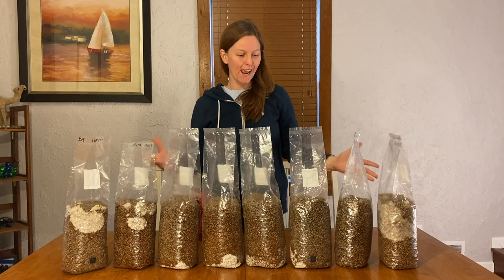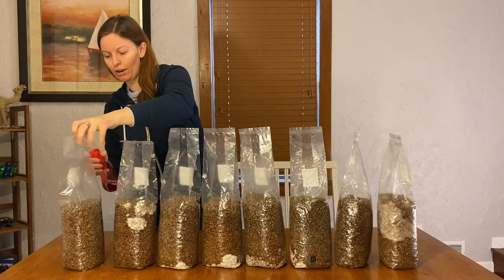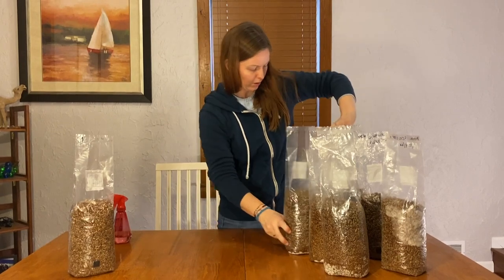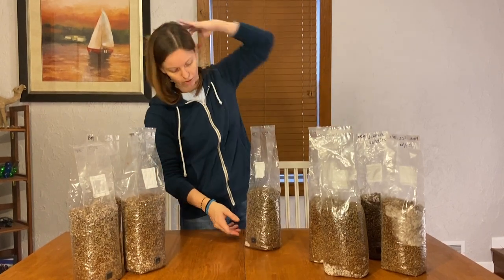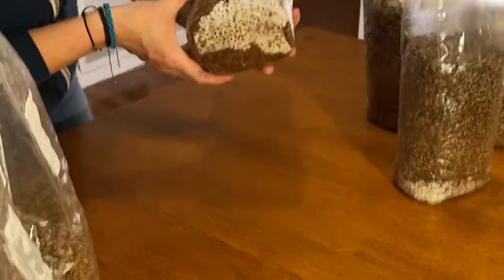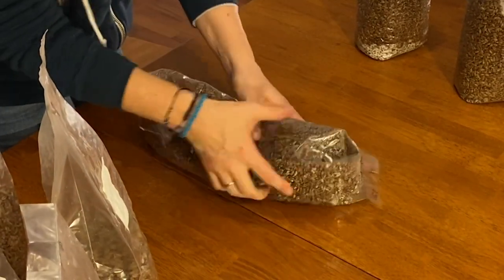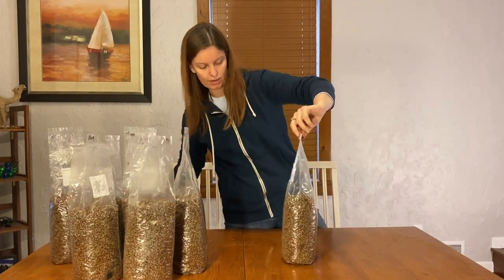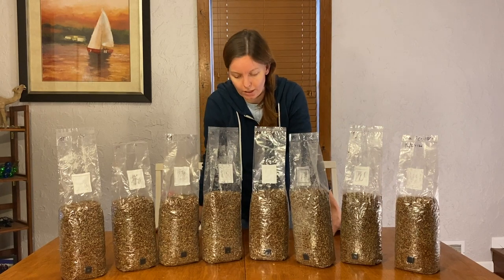How to Mix a Spawn Bag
In this video I show you how to mix a spawn bag that is 10% colonized.

0:00 Intro
1:22 Mixing the Spawn Bags
9:31 Mycelium Time Lapse

FREE Mushroom Growing Guide!

66Qt Monotubs & Dry Bulk Substrate Kit

Dry Bulk Substrate Ingredients Kit

66Qt Monotubs for Sale!

Hamilton Beach Food Dehydrator
Coco Coir
Petri dishes
Presto Pressure cooker
Humidity Controller
Fan with speed controller
Heating Pad with Thermostat
Spray Bottle
Black Plastic Liner Material
Sterile Disposable Scalpes
Isopropyl Alcohol, 70%
Alcohol Prep Pads
Indoor Grow Lights

GoPro 7 (Timelapse)
Nikon D5600 (Timelapse)
Canon 80D (Main Front Camera)
Venus Optics Laowa (Macro Probe Lens)